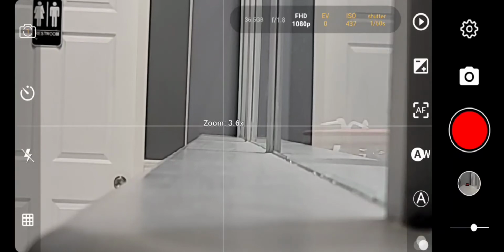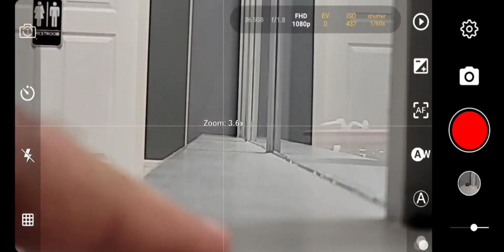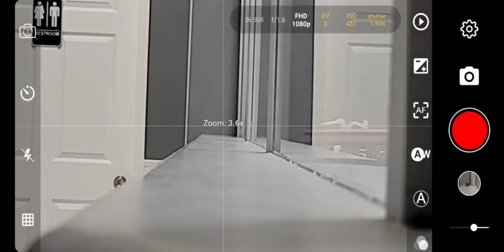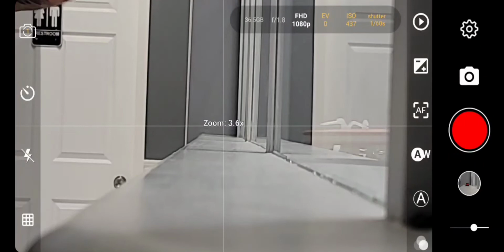Flatzoid | The ongoing chronicles of a CONfidence Man | FE2D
This one goes out to Flatzoid FE and all of the other flat earthers who cannot reconcile the third dimension.

There are NO valid arguments FOR the flat earth.  Every single one from Flatzoid is no exception.